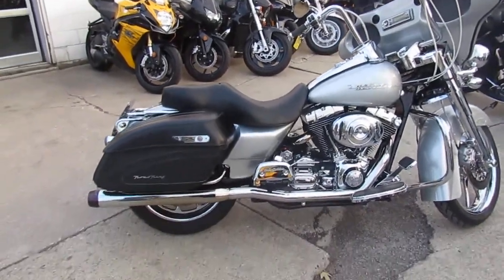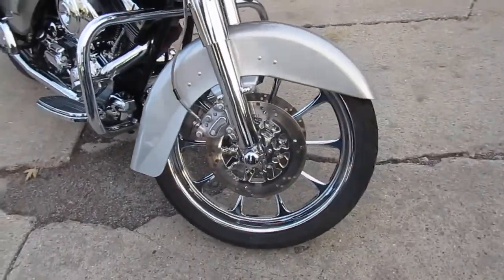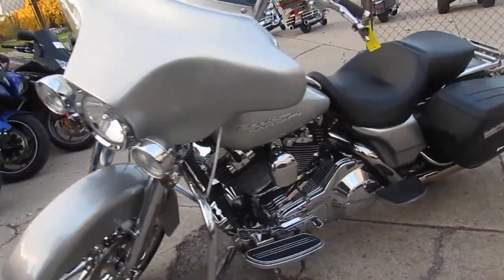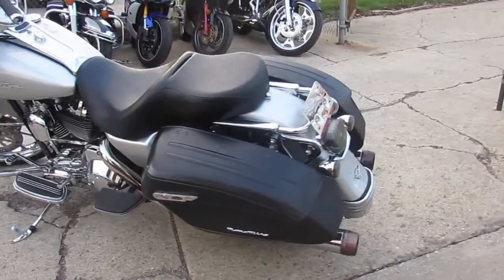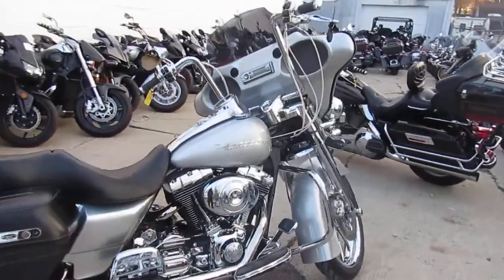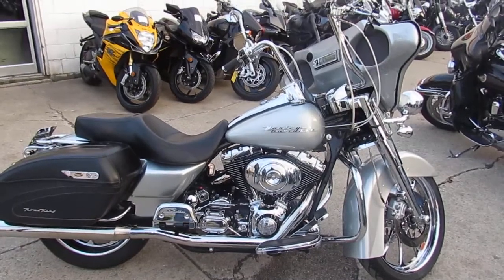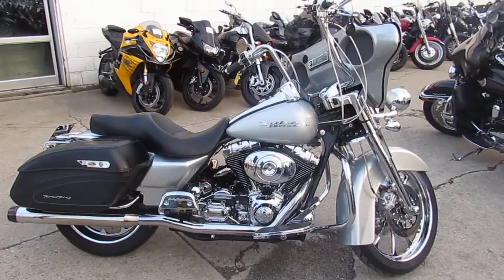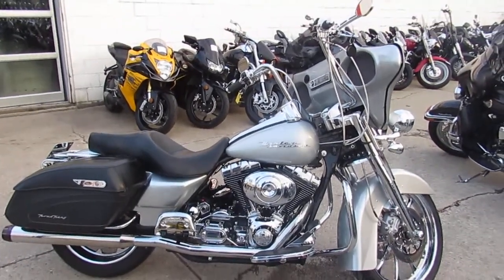Road King for sale in Michigan $9,500 U3779